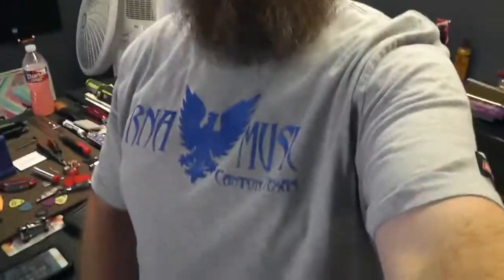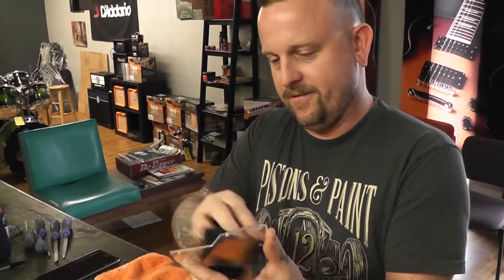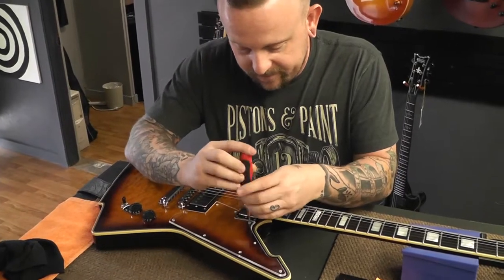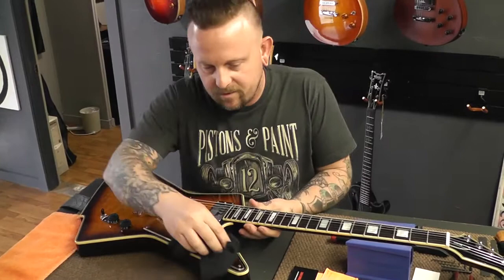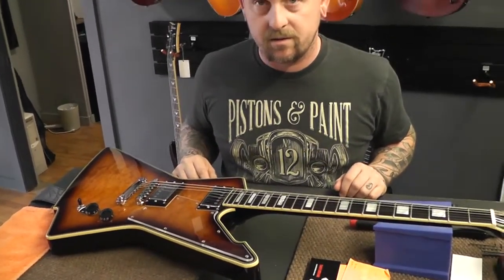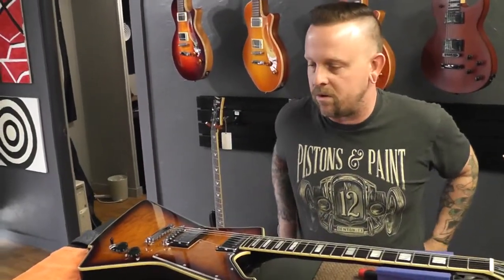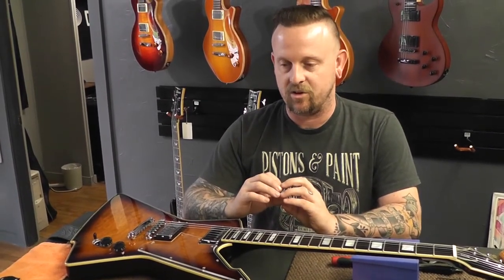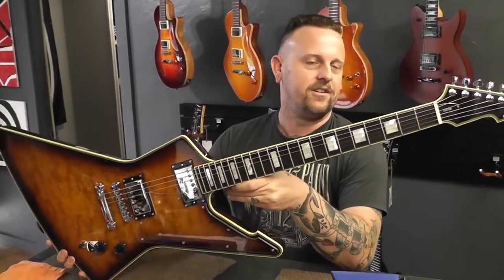RNA Music VLOG 64 Schecter E-1 Pickguard, Art, and a Cat.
August 20th RNA Music Vlog. Custom pickguard for my personal Schecter E-1 Custom. We have been a Schecter guitars dealer since 2009, and very excited to see what they come up with next! Thanks to my friend Pete from Rosebud Guitars for helping me customize this E1. A few clips from home, some art from Angela and Ashes the metal cat being crazy.